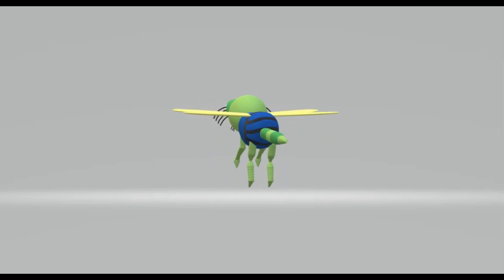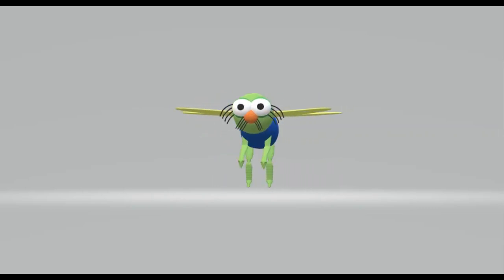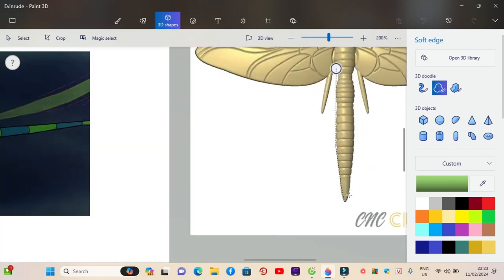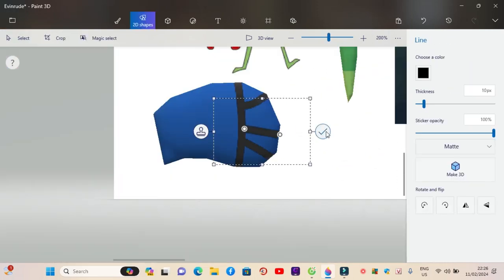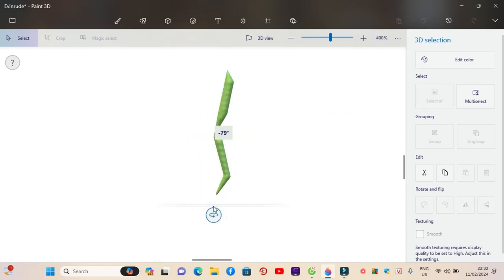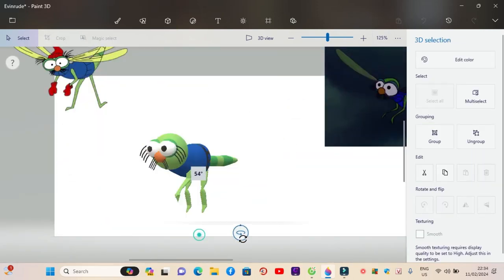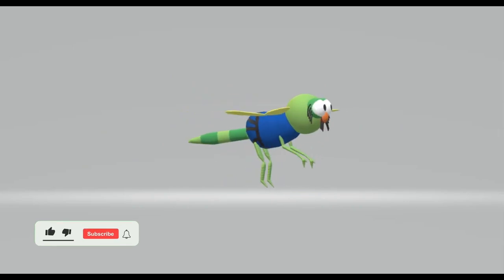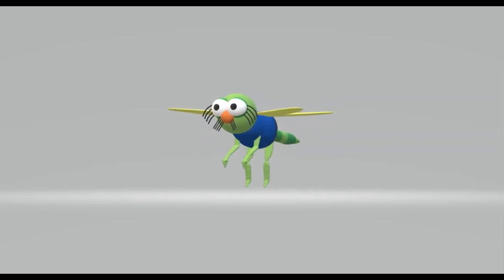Paint 3D Tutorial: Evinrude ~ The Rescuers (1977)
The Rescuers is a Disney Franchise.
Watch online on the Disney+ service.
Download the Disney+ app on Google Play (Powered by Google) or App Store (Powered by Apple).
If you buy a Souvenir, remember go to the shopDisney.